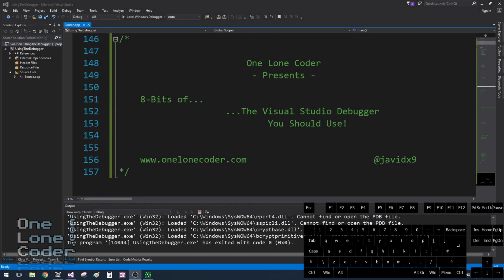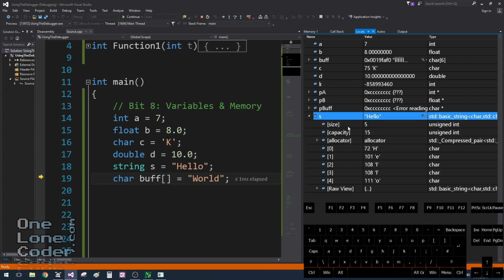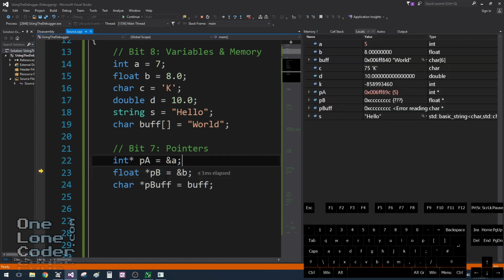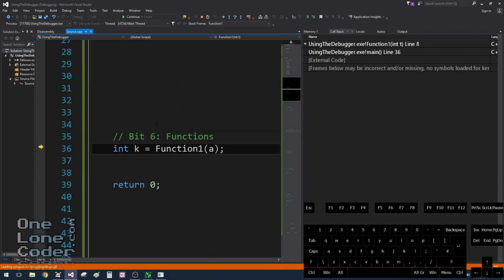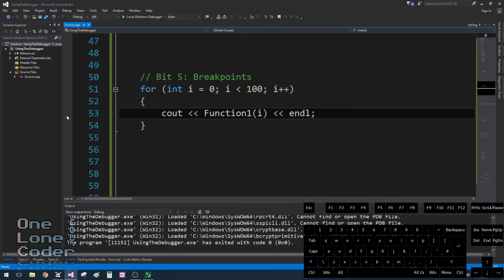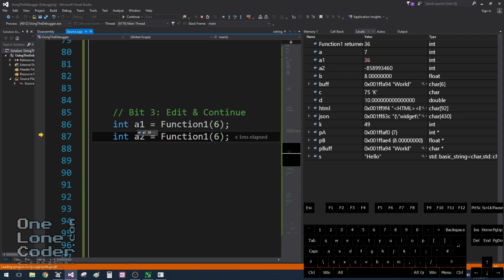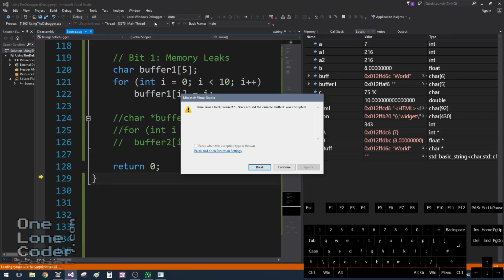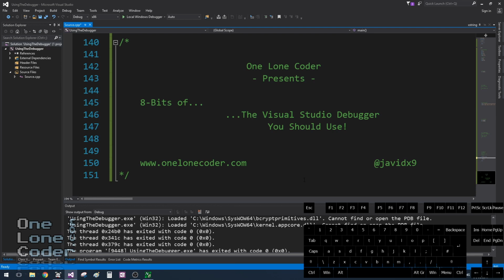8 BITs of The Visual Studio Debugger You Should Use!